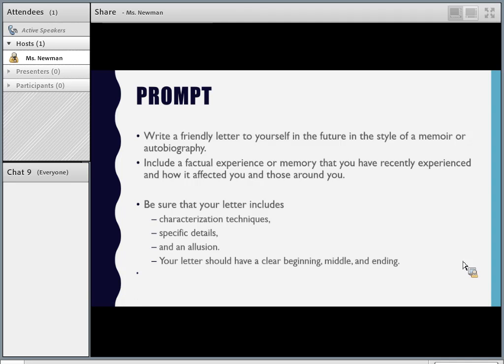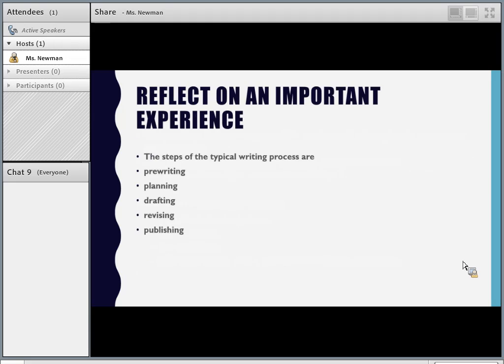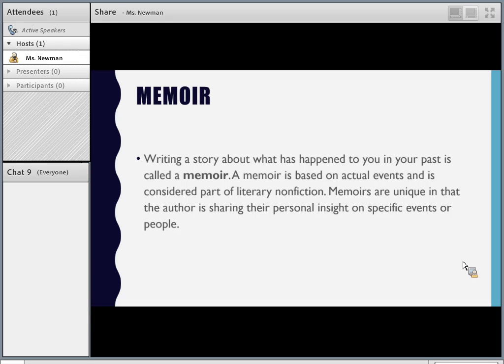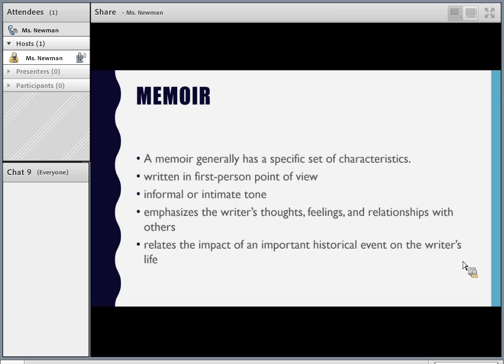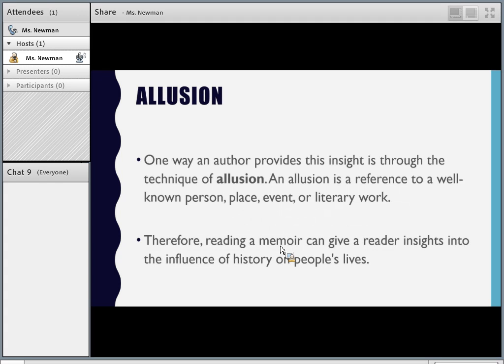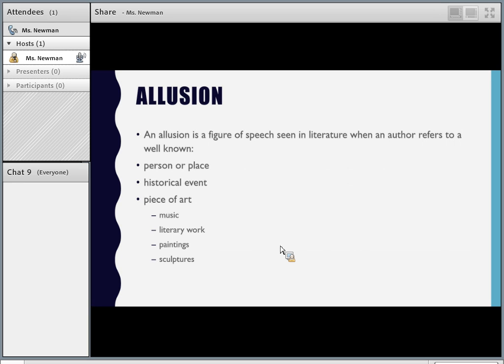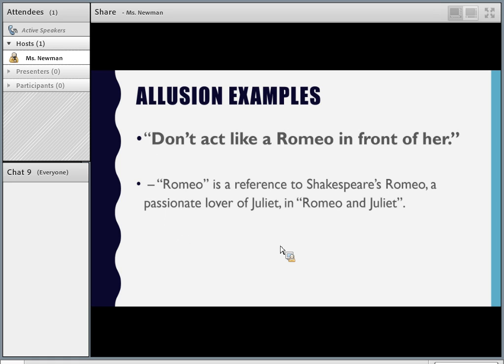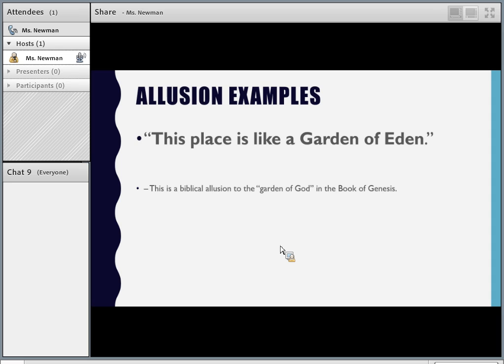Eng 9A Session 1, Part 3 How to Pass and Personal Narrative